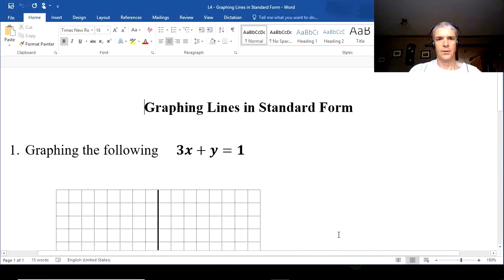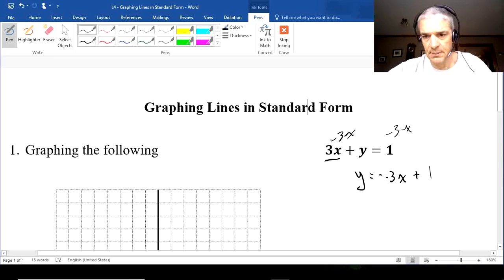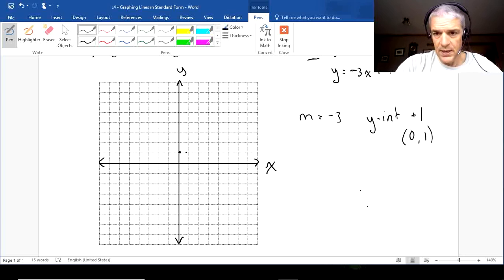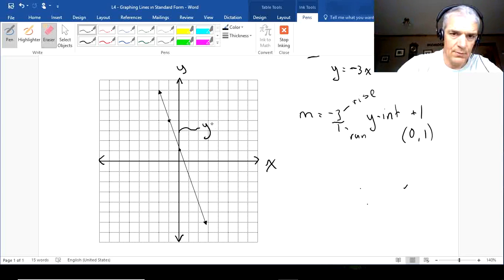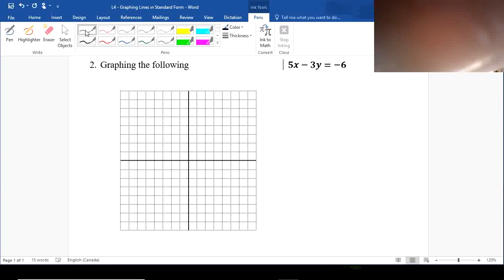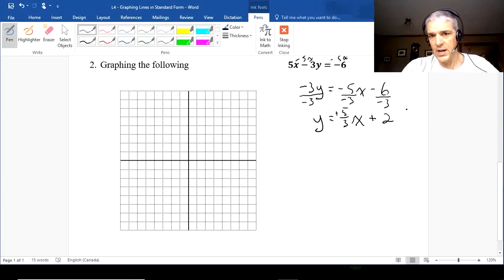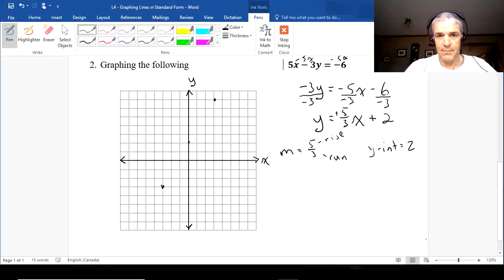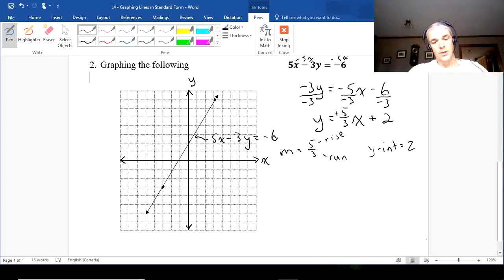L4 Graphing Lines in Standard Form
A video lesson on how to graph simple lines in standard form.